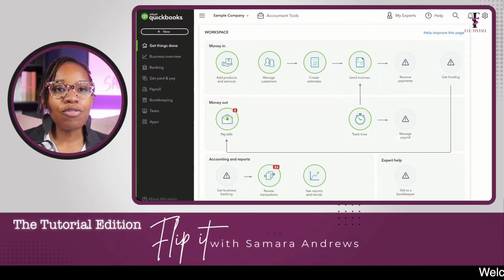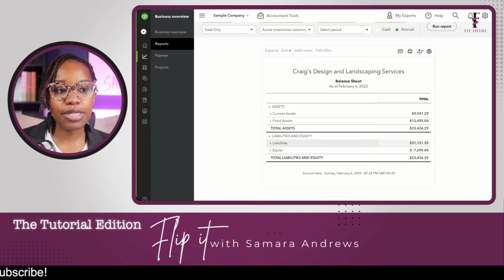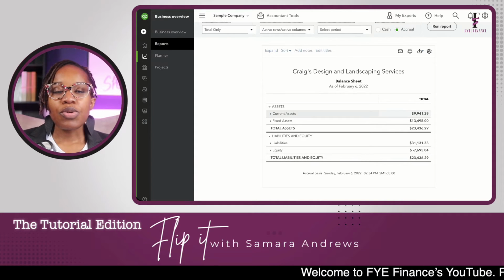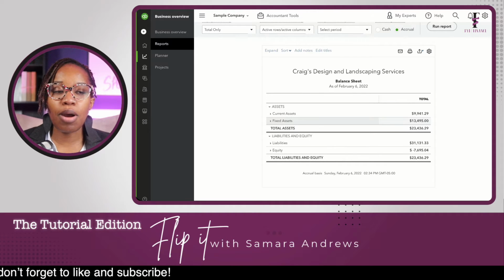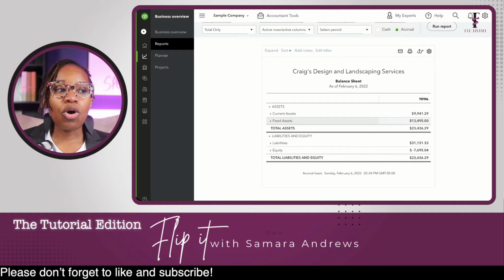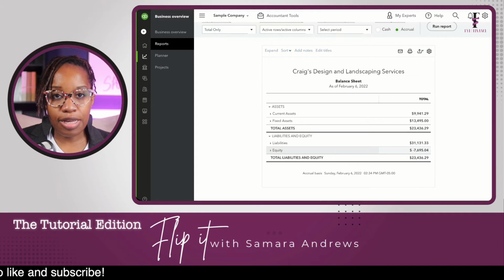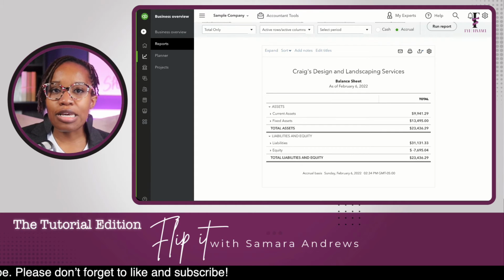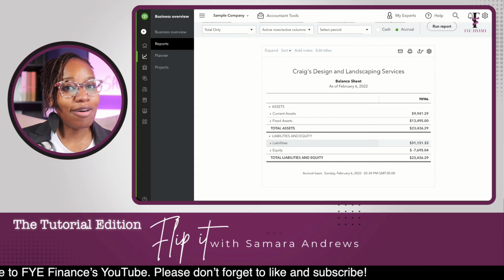How To Read A Balance Sheet Statement: Flip It With Samara Andrews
Welcome to FYE Finance

A balance sheet is a snapshot of the company's current assets, liabilities, and equity. It helps you understand how well a company is doing financially and what risks they are facing.

In this video I break down the balance sheet statement to help you better understand it!

We are virtual based accounting firm passionate about helping other small business owners master their business finances with simple practices:

* We Meet Our Clients Where They Are
* Develop a Tailored Financial Strategy Plan
* Advise You Along Your Path On Your Financial Journey

With over 17 years of accounting and tax experience we understand your pain points and we have develop strategies and tools to alleviate them.

Book a Free Accounting consultation with us today to get started